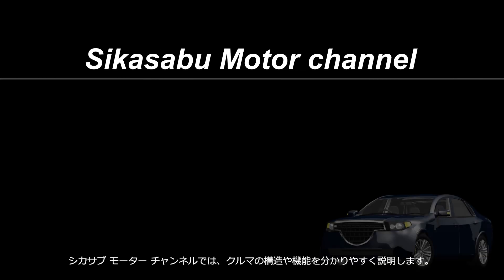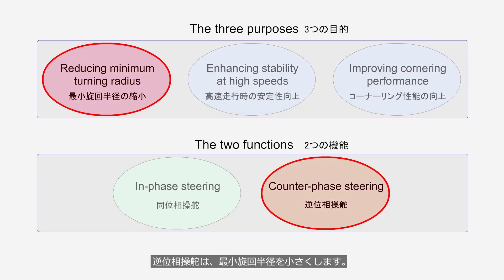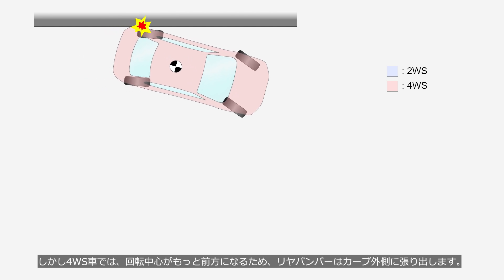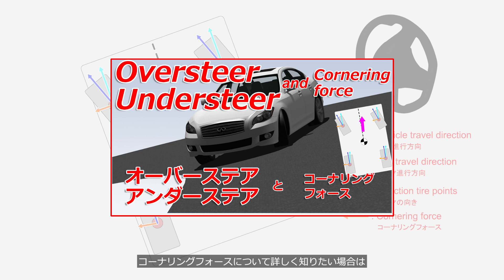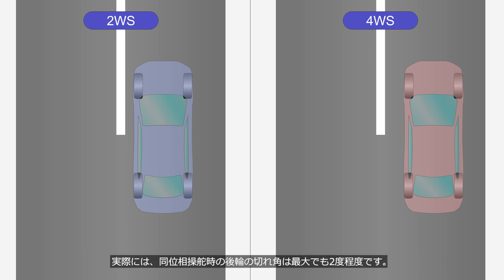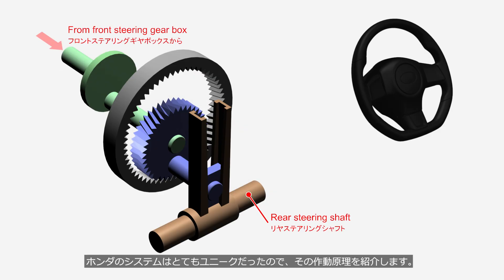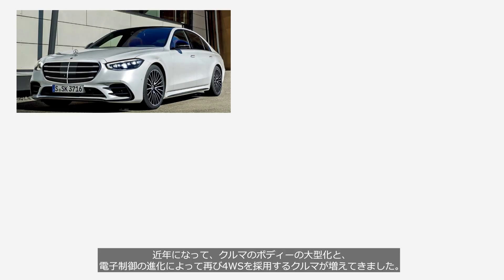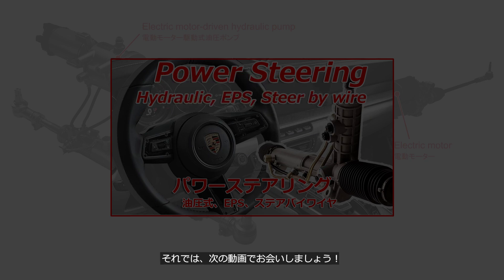4WS (Four-Wheel Steering) systems. How they work.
The video explains the two functions and three purposes of the 4WS system.